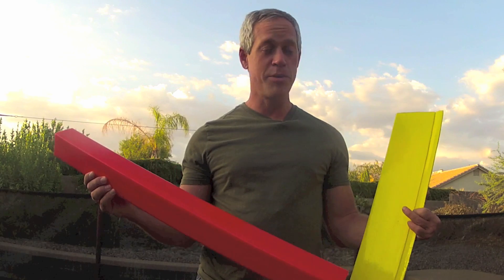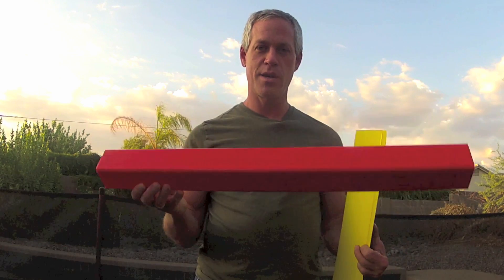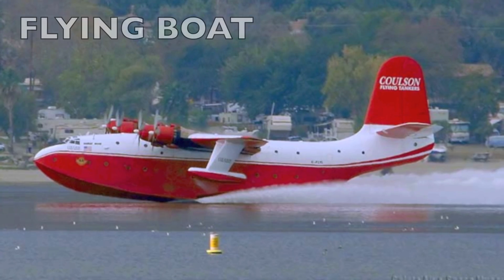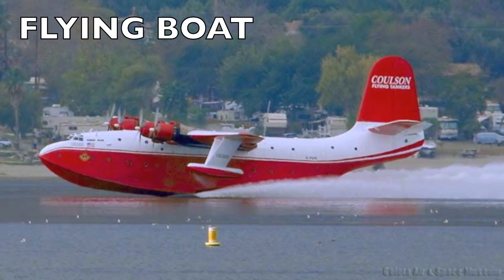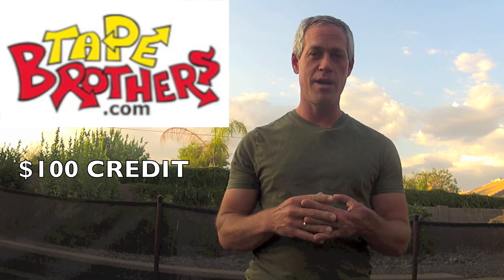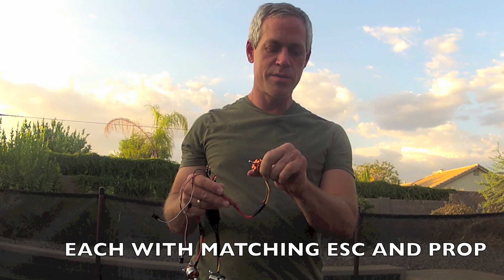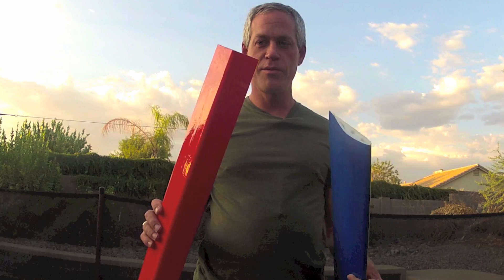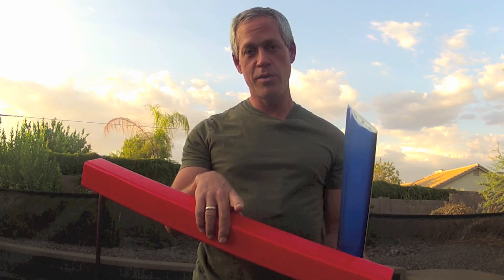SEAPLANE SCRATCHBUILDING CONTEST $200 in prizes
** ENTRIES DUE BY 9 OCTOBER! **
**VIDEO RESPONSE HAS BEEN DISCONTINUED BY YOUTUBE - SEND LINK TO YOUR VIDEO TO ME VIA PM**
Here is a real challenge - scratchbuild a working seaplane from foamboard!  Seaplanes are unique in so many ways so it should be really satisfying to design and build your own.

This contest has a grand prize of $100 store credit from TapeBrothers.com, plus additional prizes of some of Experimental Airlines' favorite powerplants (motor, ESC, prop) from HobbyKing.com.

Rules:
Make three successful takeoffs and three successful full-stop landings shown on video.
Show design and operation in as much detail as possible.
Design must use at least one Armin Wing section and one folded-fuselage tube component.
Readi-Board (Dollar Tree) foamboard, Depron, and other foamboard is acceptable.
Multiple unique design entries are OK.
Submit video response to this video by 9 October 2013.
Builders from anywhere in the world are welcome!

Judging will be by Experimental Airlines on the overall design, operation, characteristics, and detail of the winning planes.  Innovative use of materials and building techniques are highly desirable.  Amphibious operation or other cool missions or tricks your plane can do would be a bonus.

Please PM me any questions, and be sure you do not have YouTube message block turned on so that I can respond.  Comments are welcome but don't rely on them for reliable response.

Winners may be responsible for cost of shipping of prizes depending on your geographic location and customs fees.  Alternate prizes might be possible depending on your circumstances and location.  I can't promise anything, but I'll try to work something out.

Get busy!